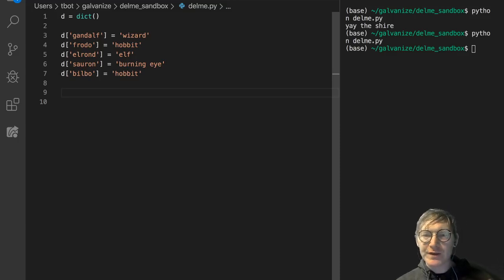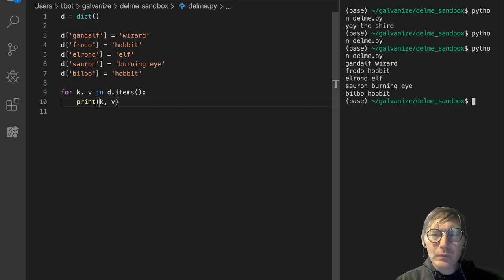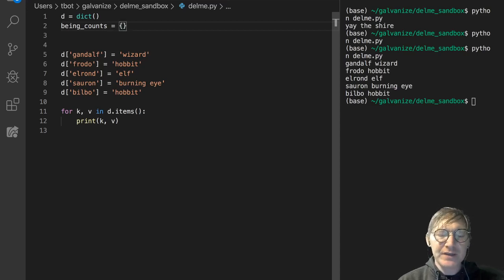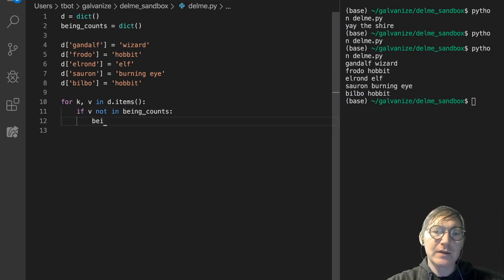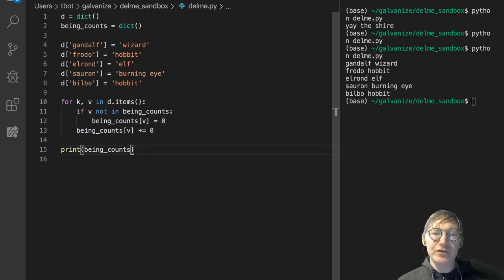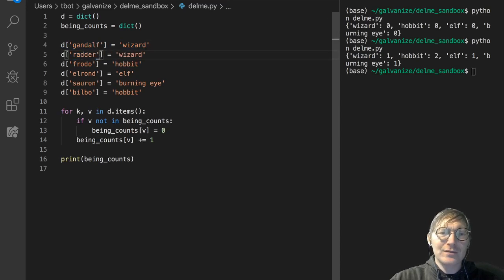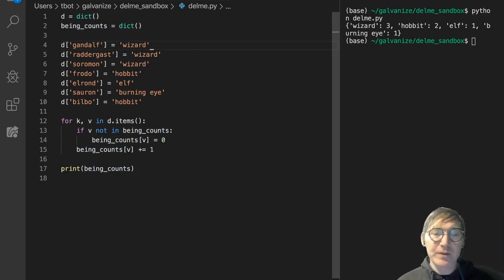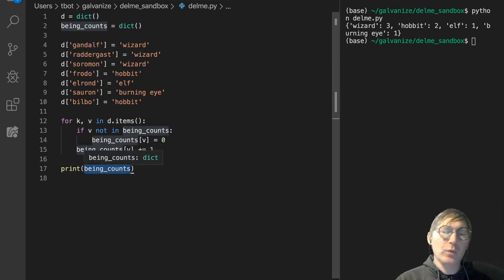Dictionaries - Traversing a dict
These videos accompany the preparatory materials for the Galvanize Data Science Immersive.